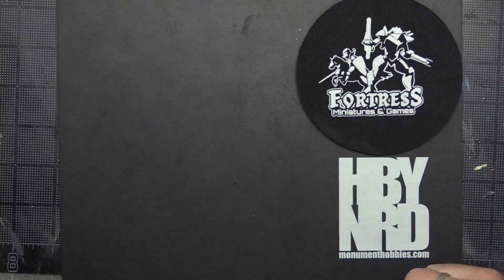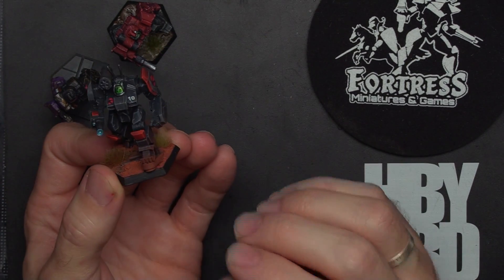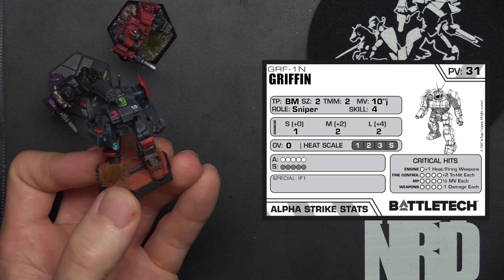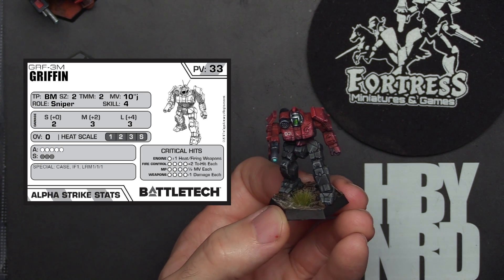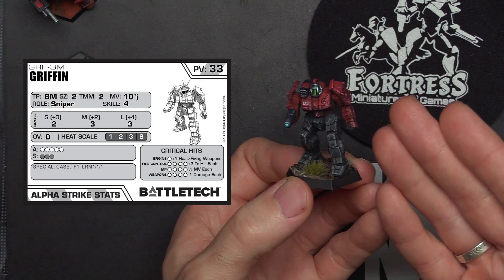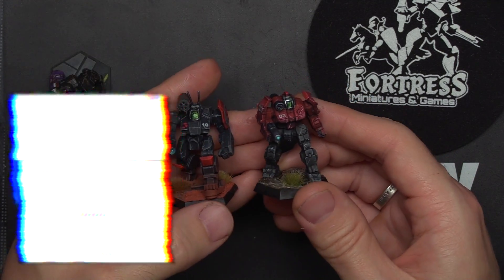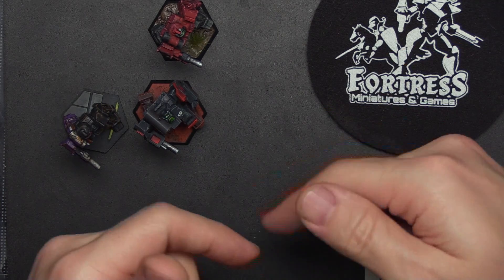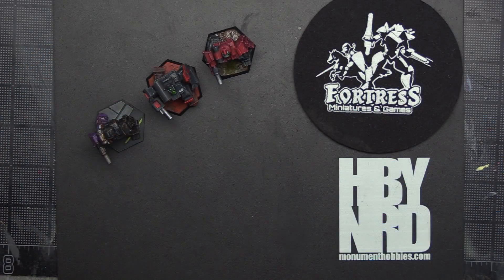Battletech: Alpha Strike - Griffen Strategy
Tune in today as I discuss one of my favorite Griffen variants for Battletech: Alpha Strike.